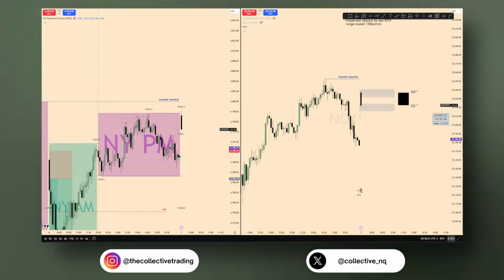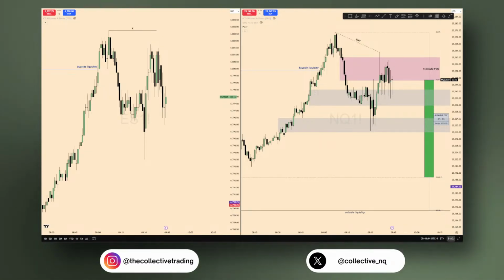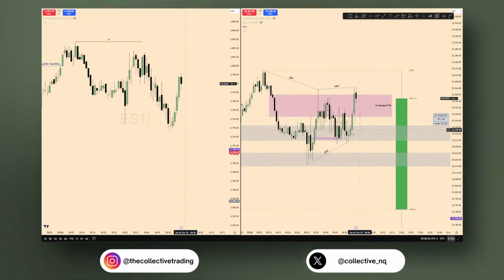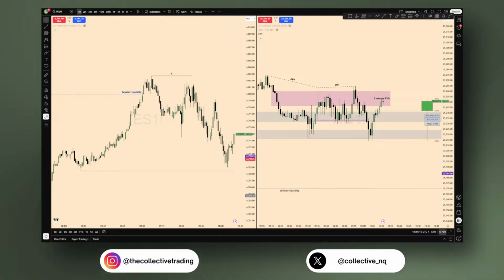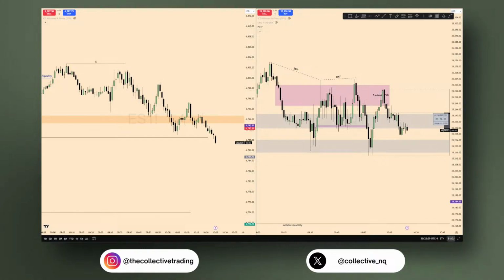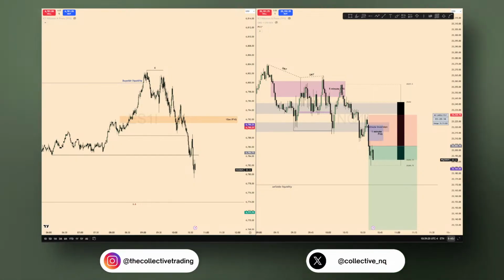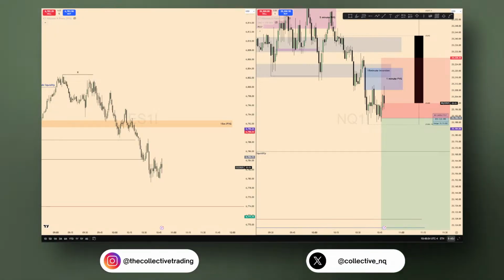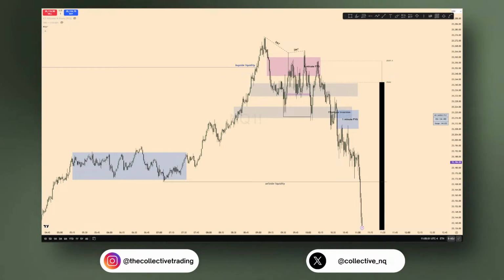using ICT concepts live trading futures 10/07/25 up $3240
Join Us live as we break down NQ in real-time | Sharing our analysis, Trading strategy's, and more.

💬 Ask any questions in the live chat